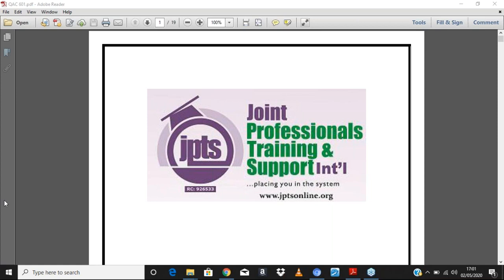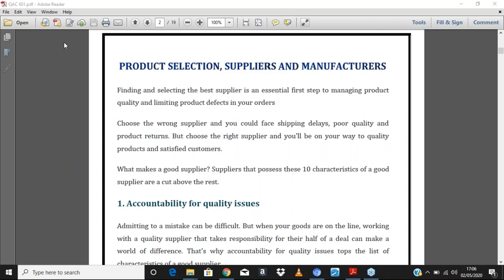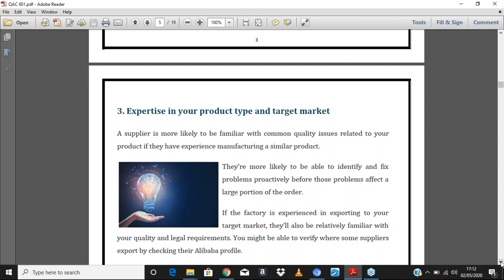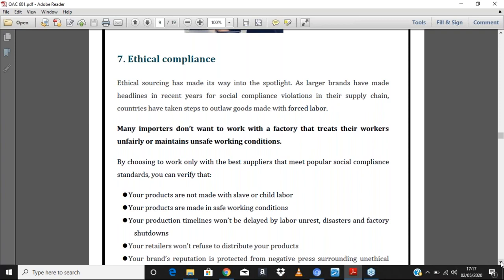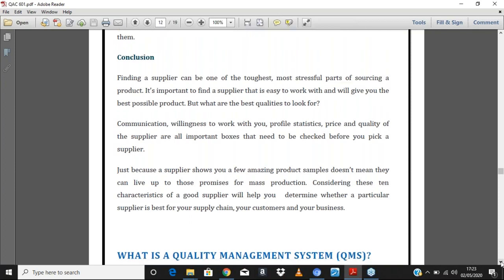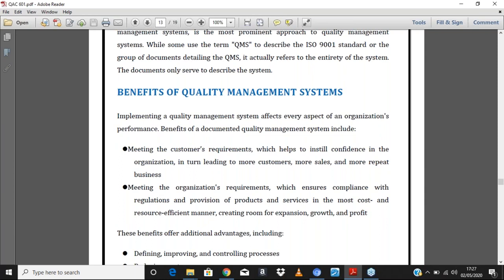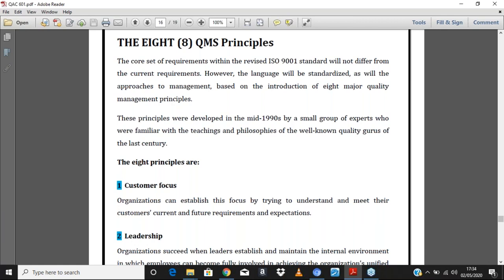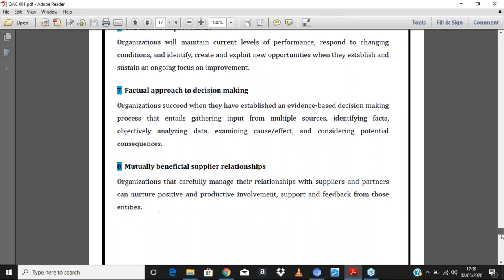QUALITY ASSURANCE AND CONTROL II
QUALITY ASSURANCE AND CONTROL